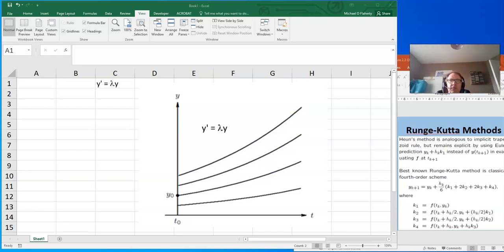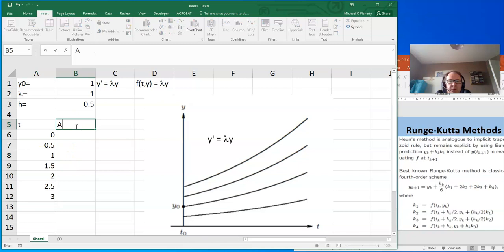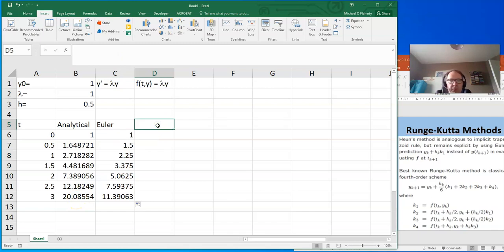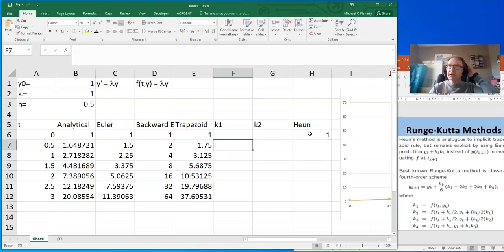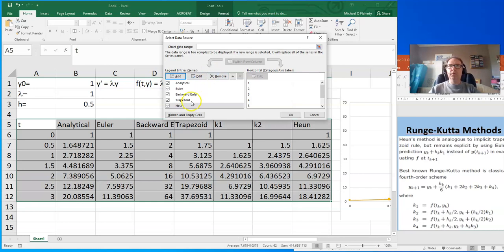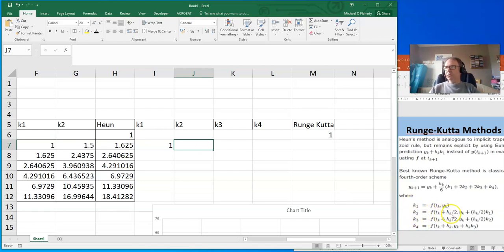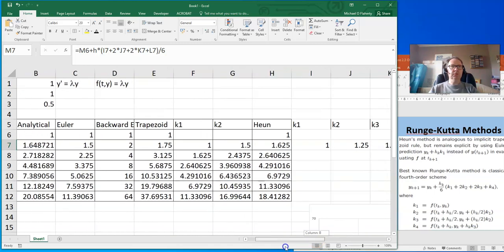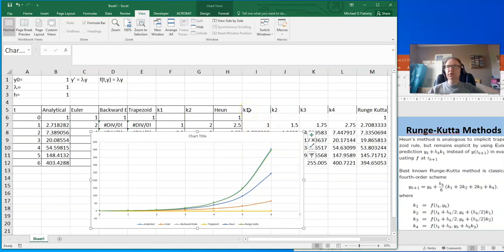Initial Value Problems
A tutorial on Initial Value problems and how to solve them in Excel using various Numerical Methods